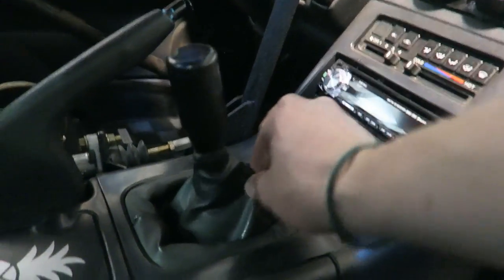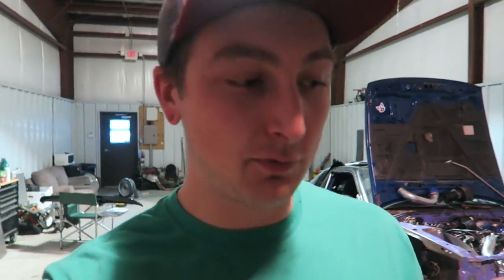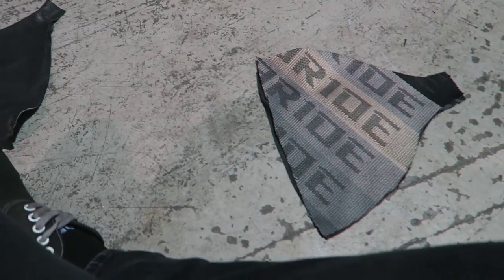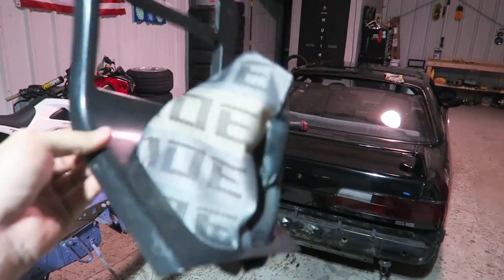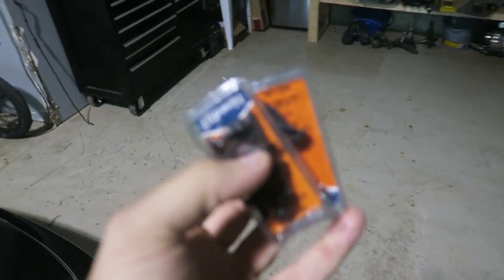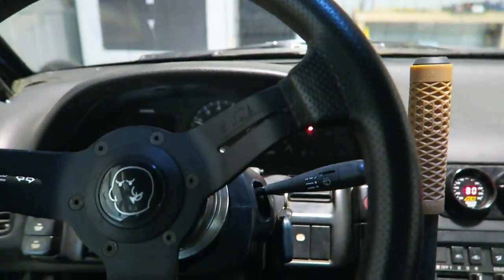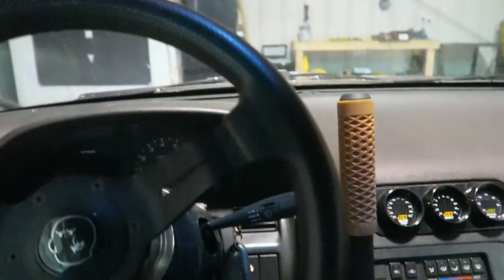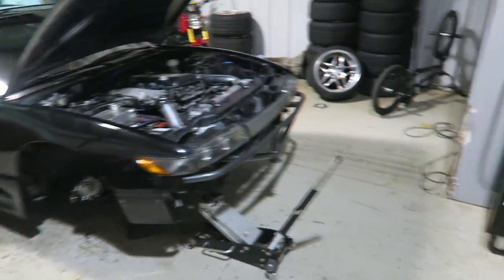HOW TO: CUSTOM SHIFT BOOT + S13 DISASTER!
A quick how to on how to make yourself a fun custom shifter boot cover for your car! Also my 240sx leads to more headache :(

Drew @drewseres

EDDIE'S SLAPS!!